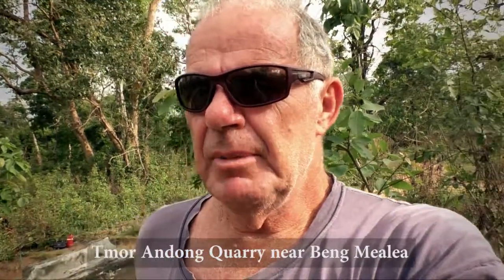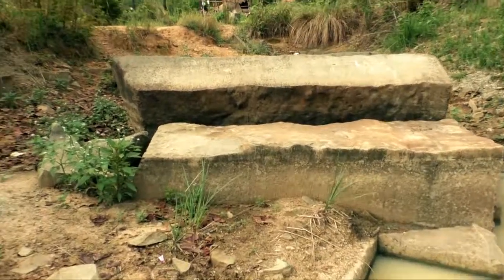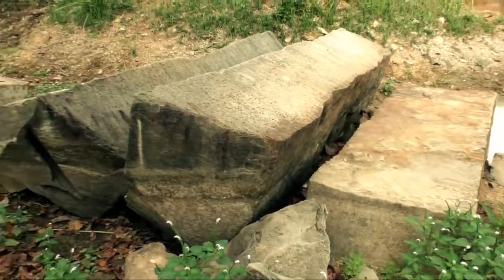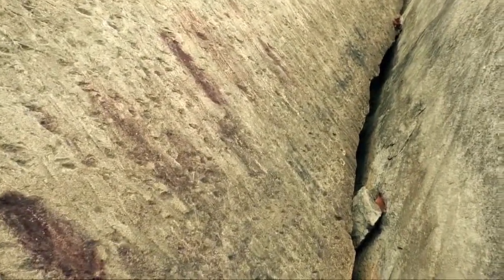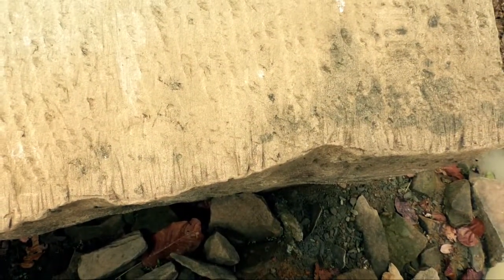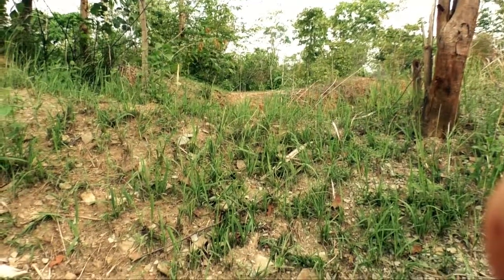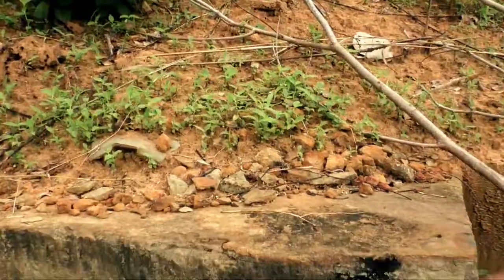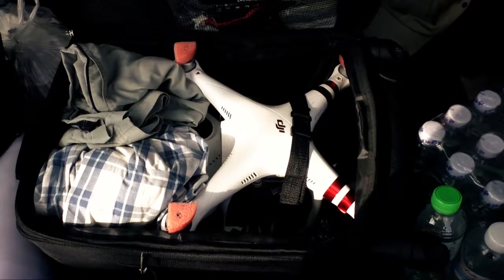Tmor Andong Quarry, Cambodia - Impressive Stone Splitting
Tmor Andong Quarry near Beng Mealea is an ancient quarry that still provides stone for sculptures and construction in the modern era. Sandstone from the quarry was used at Beng Mealea Temple (constructed in the 12th Century - Angkorian Style), which is a UNESCO World Heritage Site and set in a stunning jungle environment.